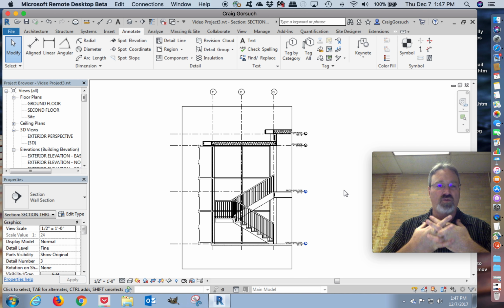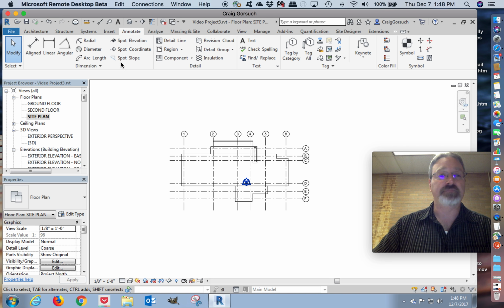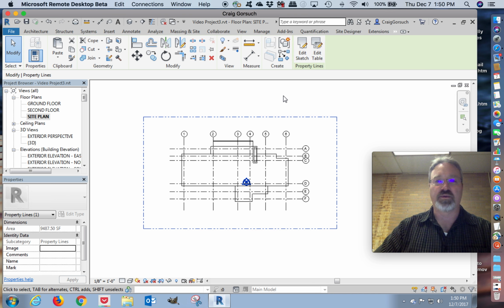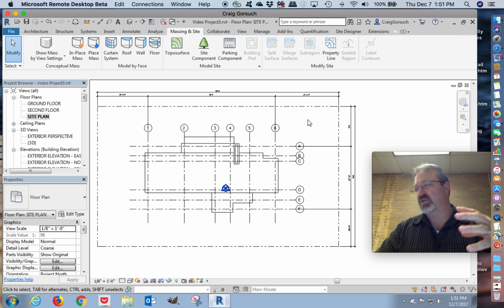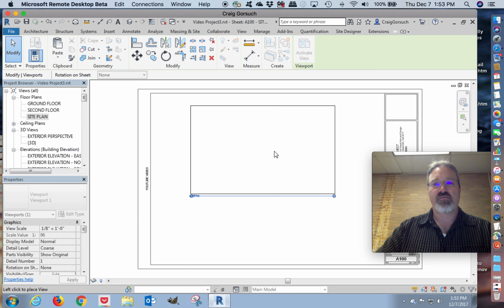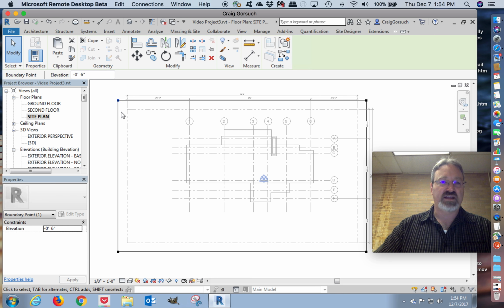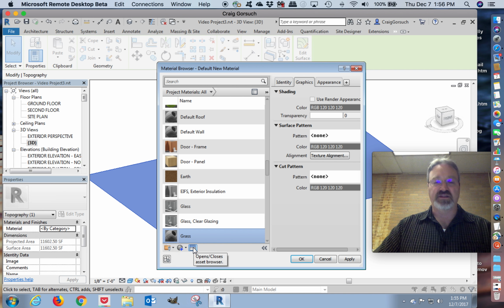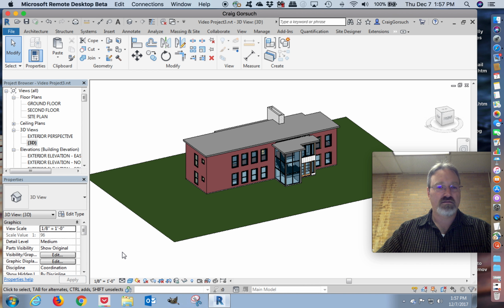18 4 Site Plan and Basic Topography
Site Plan and Basic Topography